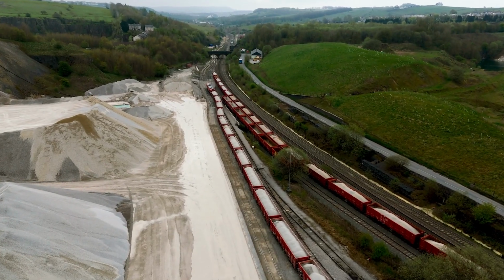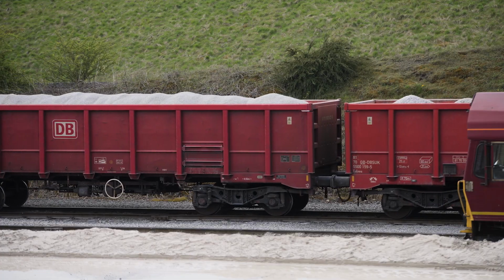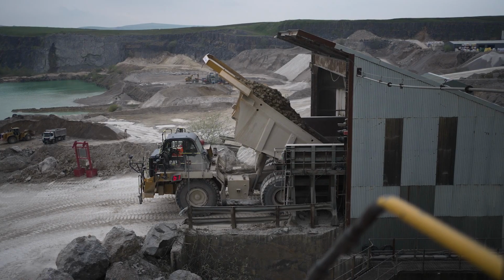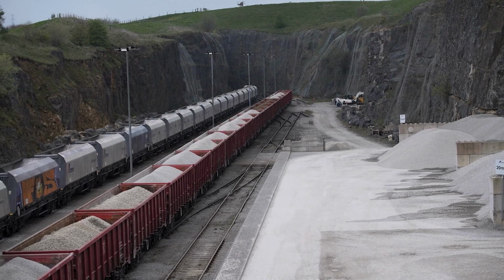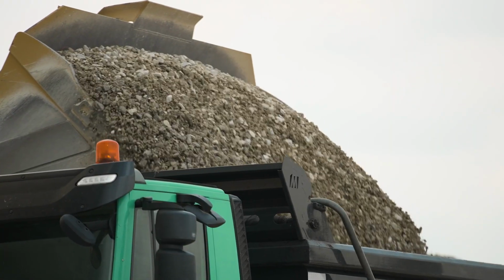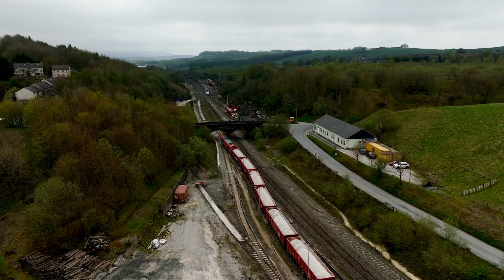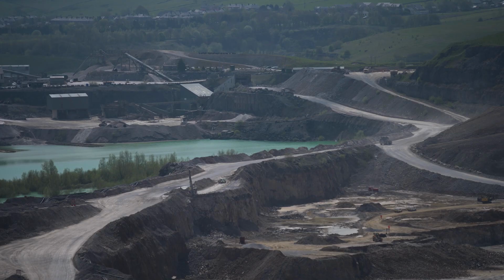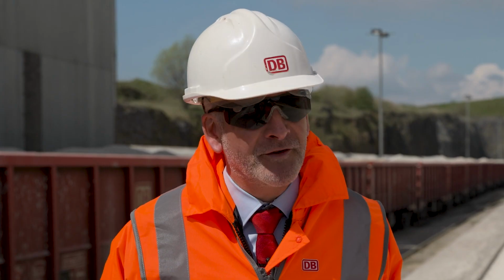Freight Belongs on Rail - a General Election message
A message to all those campaigning in the forthcoming General Election, irrespective of which political persuasion you are – Freight Belongs on Rail!

The economic and environmental benefits of transporting goods by rail, rather than road, are significant, helping to drastically cut the UK’s CO2 emissions and alleviate congestion on our already busy road network.

One freight train alone an carry the equivalent of 129 HGV's and produces 76% less CO2 emissions in the process.

Rail freight’s contribution to the UK economy is equally as significant, generating more than £2.45bn of benefits every single year.

In this video we highlight how our rail freight operations in Derbyshire’s Peak District are supporting one of the UK’s biggest aggregates companies, CEMEX UK and facilitating the delivery of construction, house-building and major national infrastructure projects across the UK.

With the right reforms, incentives and political will, we could deliver so much more for the UK.

So, whoever wins on 4th July, DB Cargo UK is here waiting to help you unlock rail freight’s true potential.